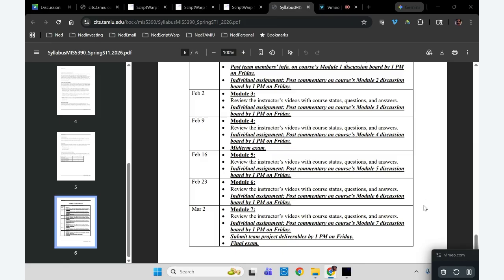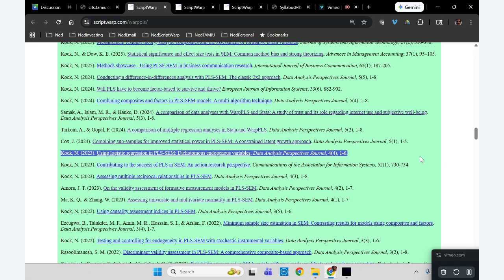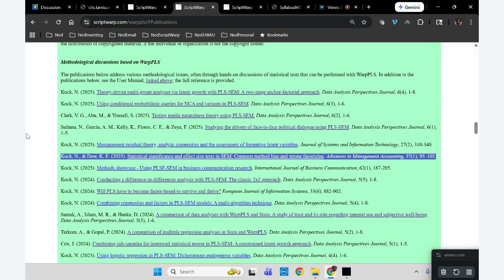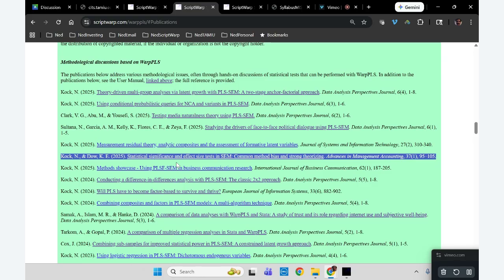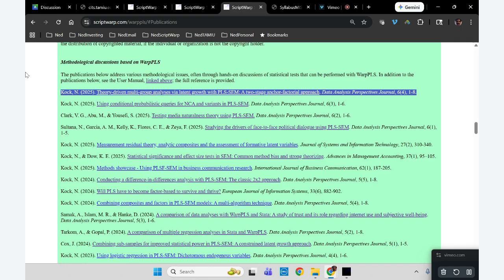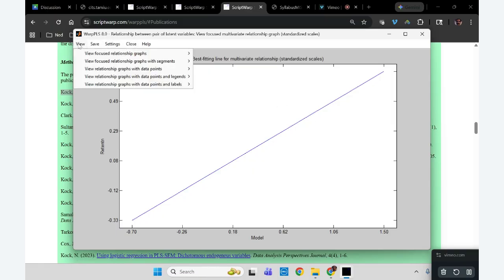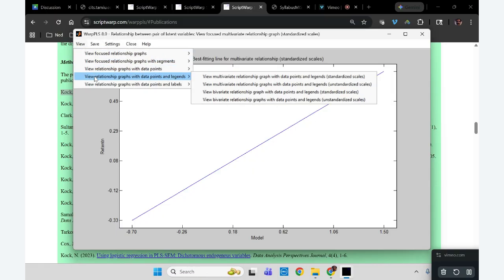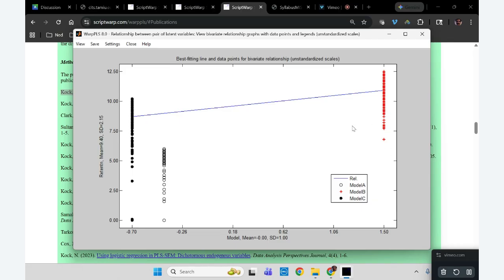MIS5390: 26 Feb 2026